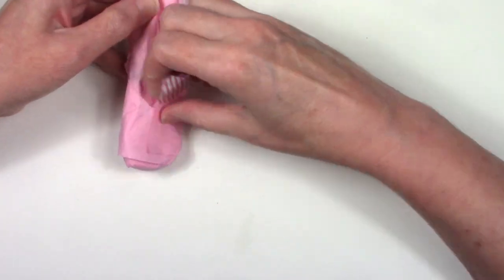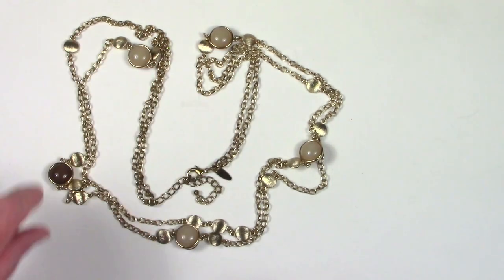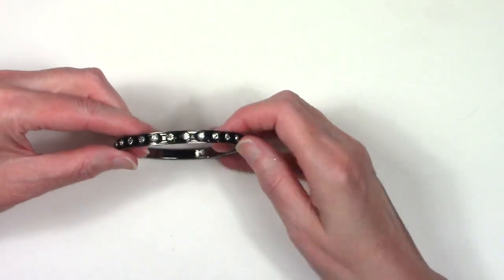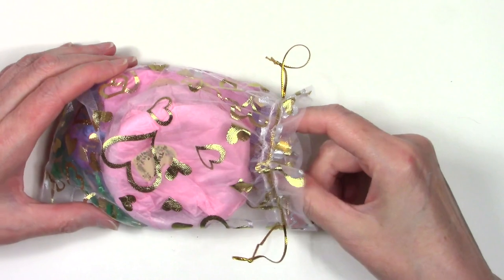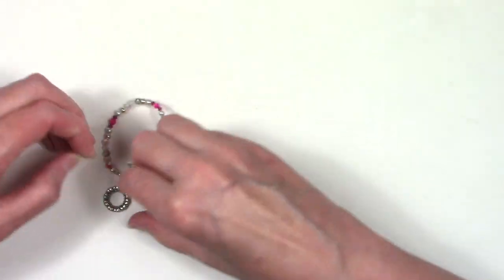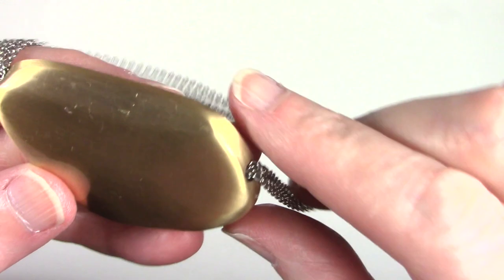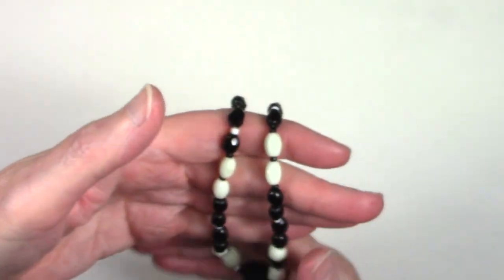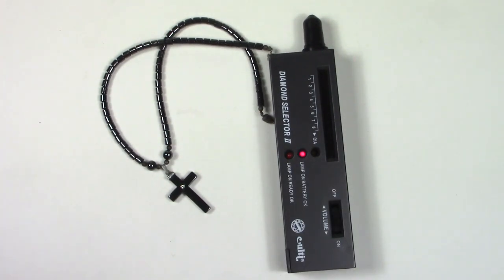Ebay Jewelry Lot - All Wrapped Like Presents! (Sound Fixed)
A Jewelry Lot won on Ebay auction; all nicely wrapped. Like Christmas in August!

Mercari - Get up to $30 when you get started. Use code FDZAWT when you sign up with my link:

Jewelry Supplies:
uvBeast V3 365nm Mini Black Light UV Flashlight
Presidium Instruments Gem Tester II Great for stone testing
Diamond Tester Pen Professional Diamond Selector
Jewelry Tester Magnet Keychain Test for Gold on eBay
Gold Silver Kit 10K 14K 18K 22K 24K Test Precious Metals
Loupes 10x Glass Jeweler Loop Eye Magnifier (10x21mm)
Ring Sizer Mandrel and Ring Sizer Tool.
Simichrome Polish 1.76oz 1.76 OZ TUBE.